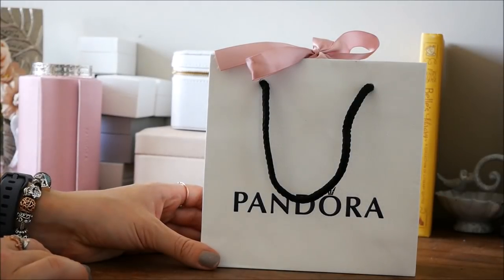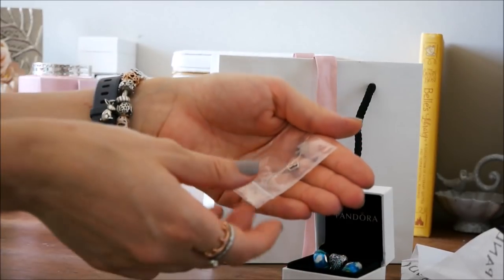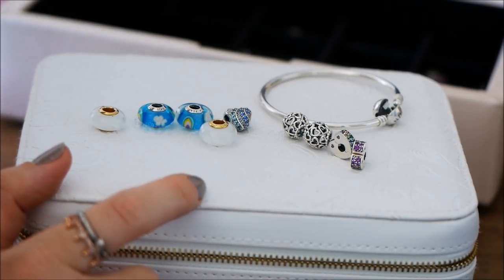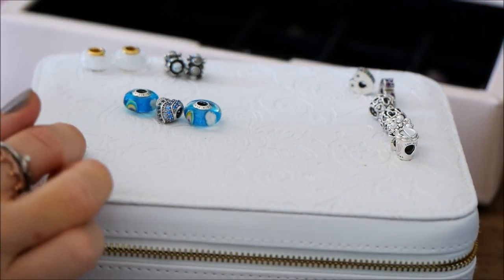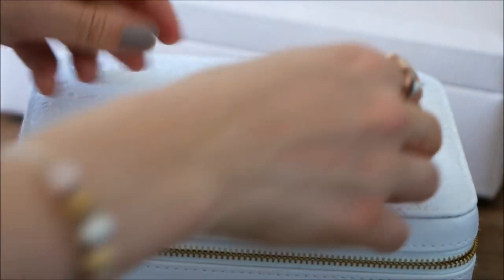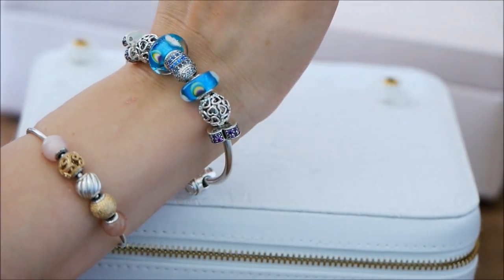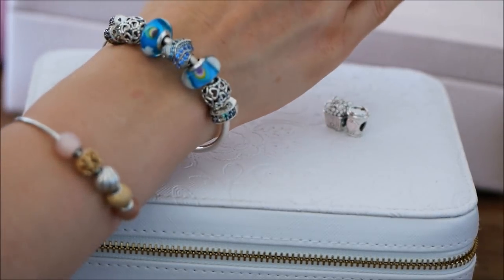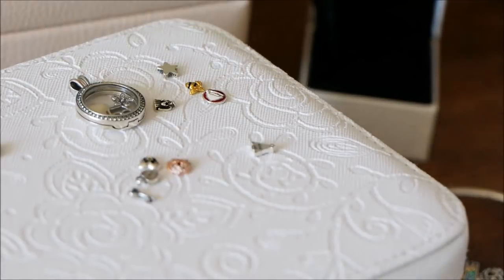Pandora Bracelet | Design with Me | Summer Theme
Happy Weekend! Here is a new, Pandora Bracelet | Design With Me video. This is my first time showing how I style a Pandora Bangle bracelet and I am excited to show you my process. I kept this video longer, so you can really get an idea of my thought process and how I finalize a design. I hope you enjoy it!!! xx

QUESTIONs OF THE VIDEO:

If you have/had the rainbow murano charm(s), how would you style them?

Which design did you like better: with popcorn and drink to go, or without?

PANDORA AND FASHION ITEMS FEATURED:

Pandora Classic Moments Bangle
Rainbow Muranos Pandora Charms
Aqua Heart Pandora Charm
Love Arc Clips in Multi-coloured/rainbow
Pandora Floating Locket
Princess Tiara Pandora Earrings
Anthropologie Blouse
Pandora Rings:
Fitbit AltaHR in Grey

TEA OF THE VIDEO:

Rooibos Lavender Valley

MUSIC OF THE VIDEO:

The Bluest Star by The 126ers